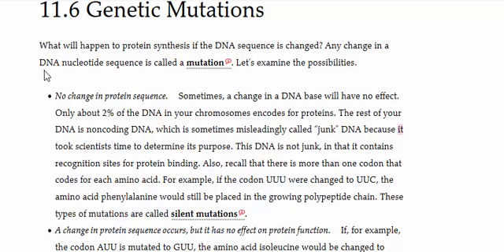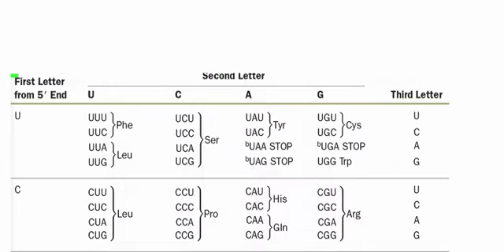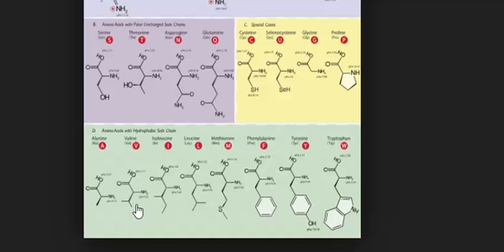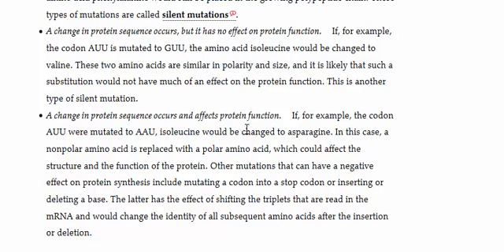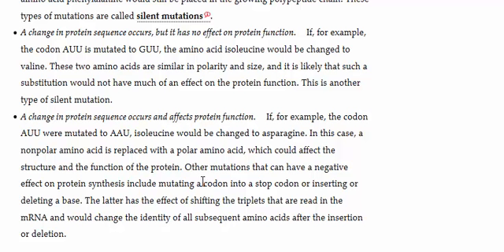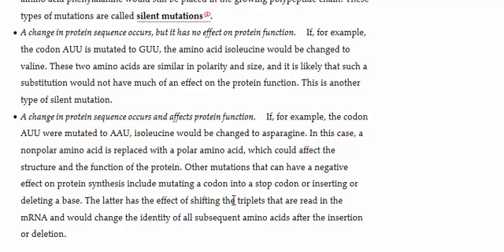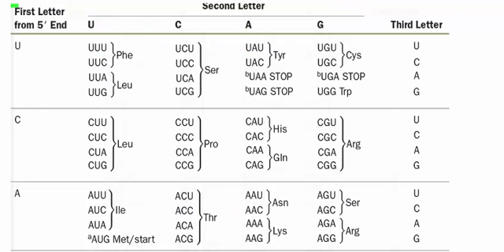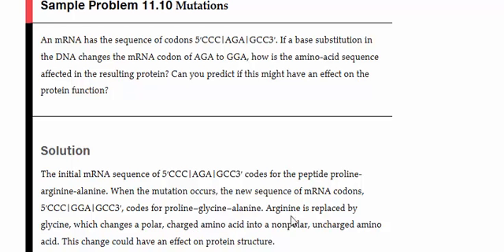Chapter 11 CHM 132 012 Intro to Mutations